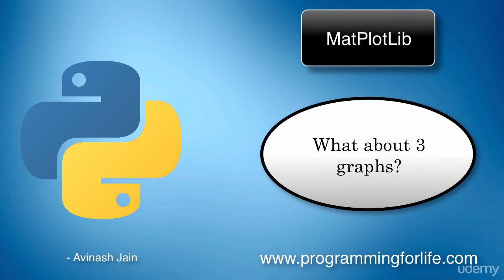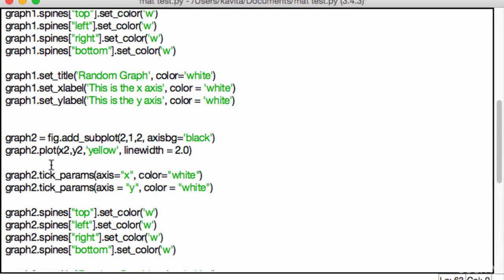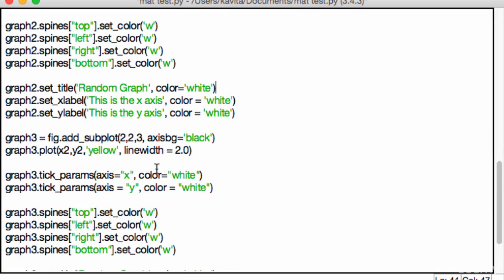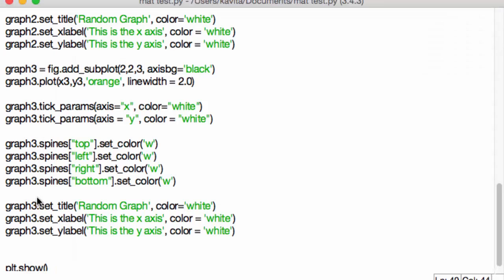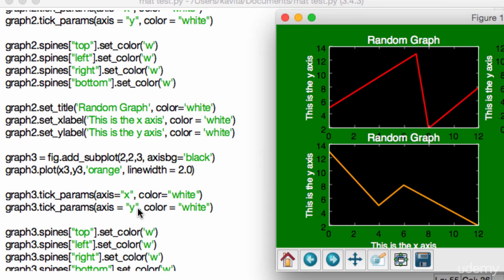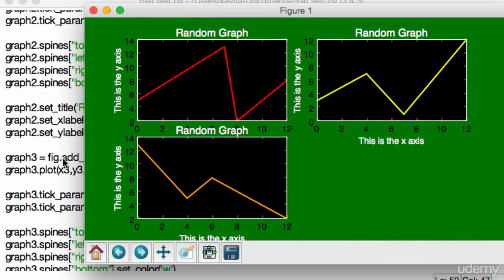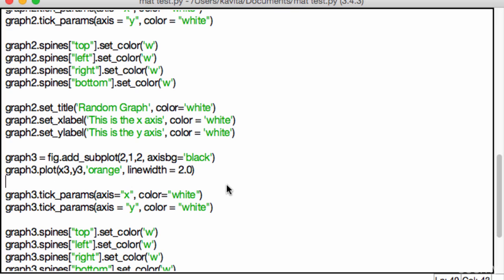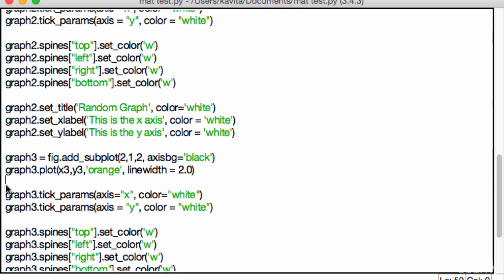010 What about 3 graphs